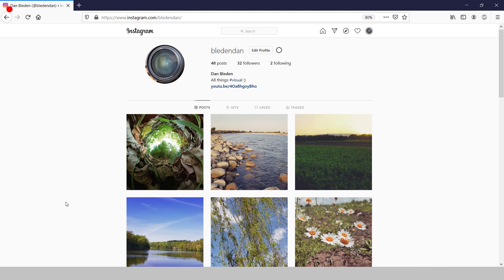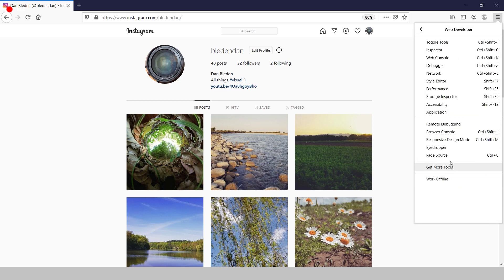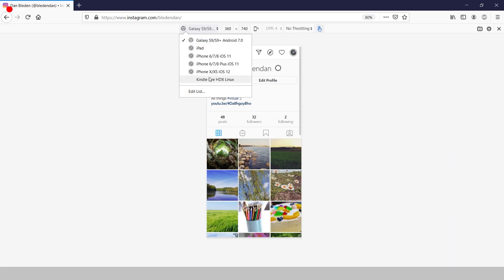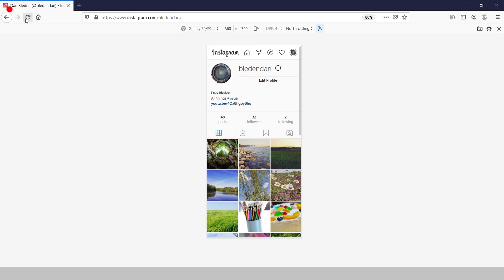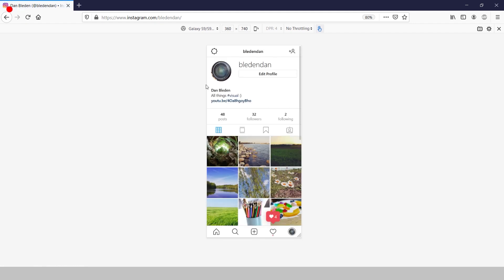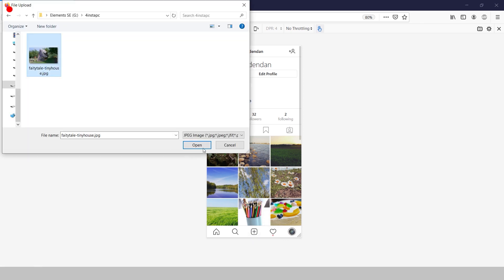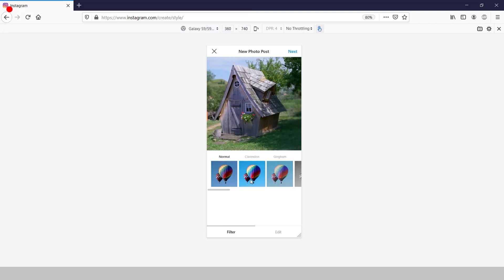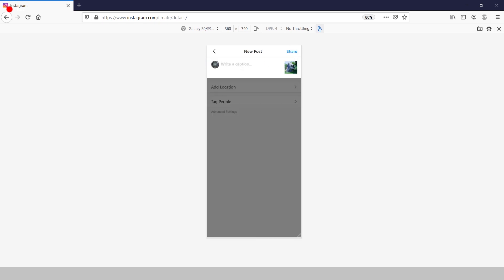How to upload on Instagram from PC via Firefox browser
Open Instagram into Firefox webbrowser. Go to Firefox Menu, which is in the upper right hand corner and click on the Web developer tab.
Now you’ll see your instagram account just like on your smartphone or your tablet. Still, you can’t upload yet via Firefox. You need one more ingredient: hit refresh on your browser. At this stage you’ll be able to click that plus button on your insta menu to import a picture. Reframe it, apply filters, click Next, write a caption for your picture, input some relevant hashtags, then hit Share. Your picture was posted and it’s in your feed already.